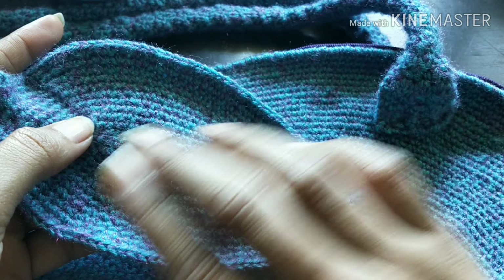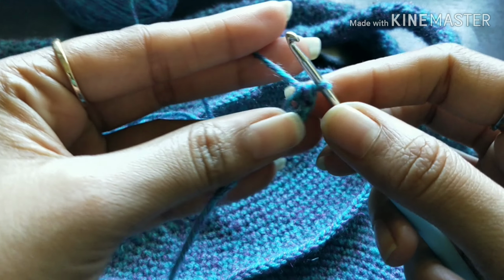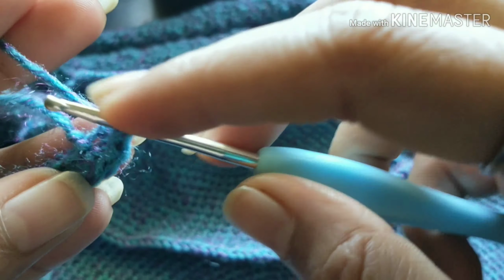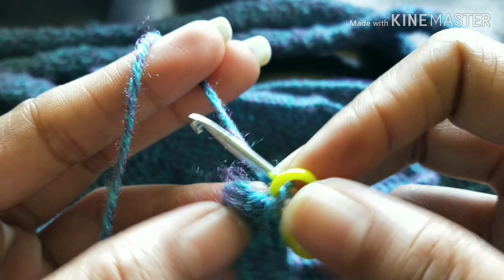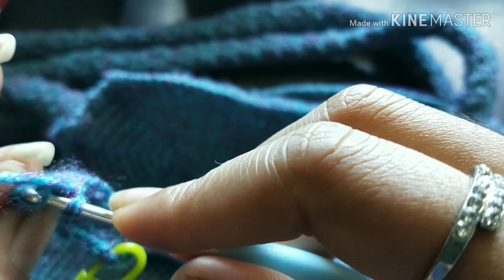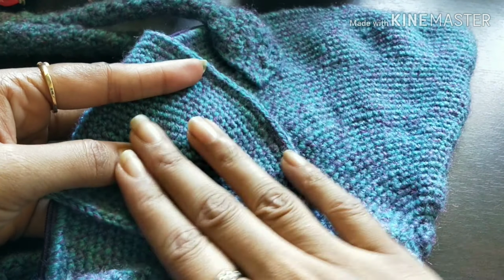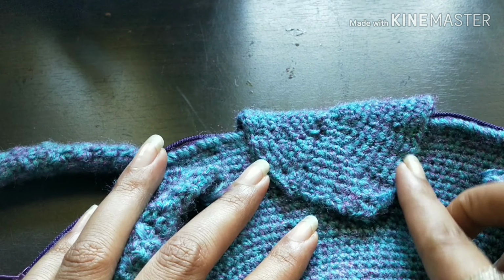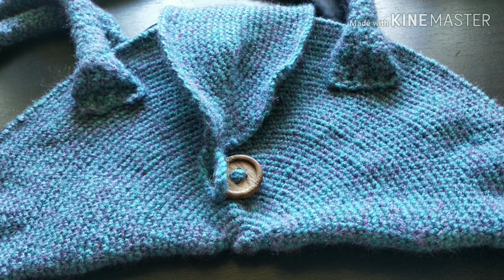How to make a crochet sling bag/ Part-4/ Loops & Hooks/ How to make attach and make a button closure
This is the last part video of crochet sling bag tutorial. Through this video you can learn how to make a button closure and thats all..our bag is ready..

After watching this video please do practice basic stitches in  crocheting to make this bag... All you need to know to make this bag are some basic stitches such as single crochet, seed stitches, slip stitches & foundation chains..

1)In Part-1 video I have demonstrated how to make a flat circle to make this bag

2)In part-2 video I am going to teach you how to attach both the sides of the bag & keep zipper..

3) In part-4 video you can see how I made the handles and you can learn how I attach the handles on the bag..

Hpoe you guys enjoy this video !!!

Then only you will get my new uploads as notifications!!!

Please check my other videos to learn basics of crocheting to easily make this bag..

Things which I have used to make this video:

1. Diji momo osmo gimbal

2. Philips She ear phn

3. Ear buds

My channel's official insta account:
loops_hook1606